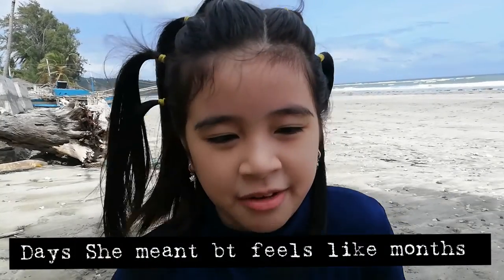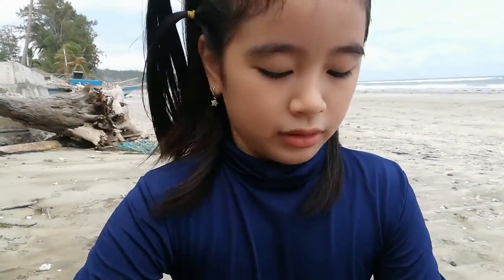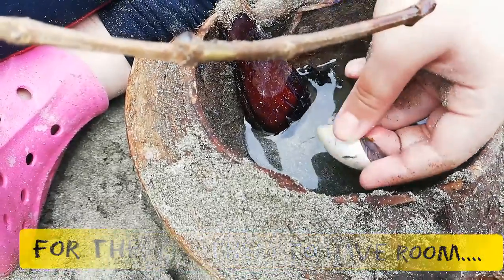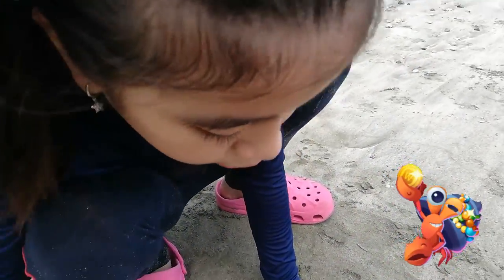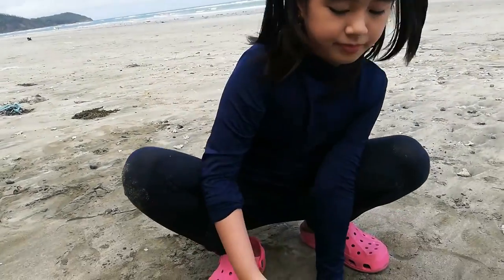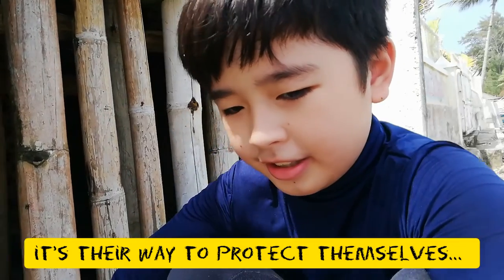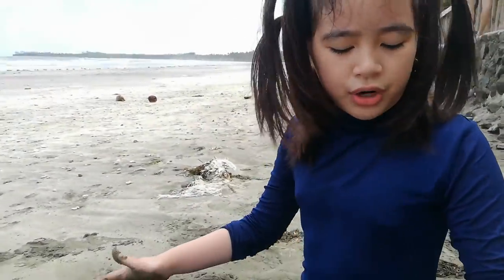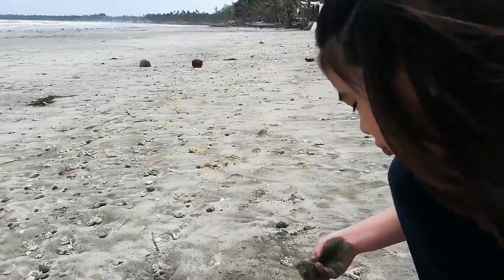Fun Facts about Hermit Crab, Puffer Fish and Those Tiny Crabs along the Seashore by Chike and Chaste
Musician: LiQWYD

Check these Amazingly Fun Facts about these tiny sea creatures that can be found by the seashore. We had this during our long weekend stay at the beachhouse right after the school exams.

First is the Hermit Crab, Hermit crabs are anomuran decapod crustaceans of the superfamily Paguroidea that have adapted to occupy empty scavenged mollusc shells to protect their fragile exoskeletons. There are over 800 species of hermit crab, most of which possess an asymmetric abdomen concealed by a snug-fitting shell. Amazing facts right, here's another thing. The tiny crabs you see runing by the seashore.

Let’s dive in to their fascinating lives with this list of facts about the cutest shellfish we know!

There are more than 4,500 species of crabs.
Most species live in coastal areas of salty, fresh or brackish water.
Crabs are super old! They showed up during the Jurassic period, 200 million years ago.
The Pea Crab is the smallest known species. It measures between 0.27 and 0.47 inches long.
The Japanese Spider Crab is the biggest, measuring about 12 feet between its claws!
Crabs have an “exoskeleton” made of chitin. It protects their soft tissue.
Crabs walk and swim sideways.
Crabs eat both meat and plants, making them omnivores.
Pregnancy in female crabs only last one or two weeks. Then they lay between 1,000 and 2,000 eggs!
Groups of crabs living together are known as “casts.”
The average lifespan of a crab is 3 to 4 years.

Then lastly, the Puffer Fish.

Fascinating facts about puffer fish – the most poisonous fish...
They are the most poisonous fish in the sea. ...
They are the only bony fish which can close their eyes. ...
They are masters of self-defence. ...
Puffer fish don't have scales. ...
And a lot more. hope you enjoy and learned or will learn something from our vlog.